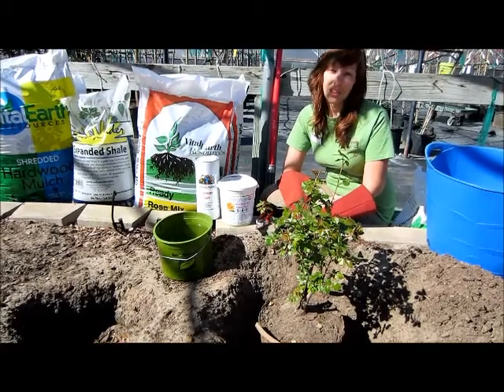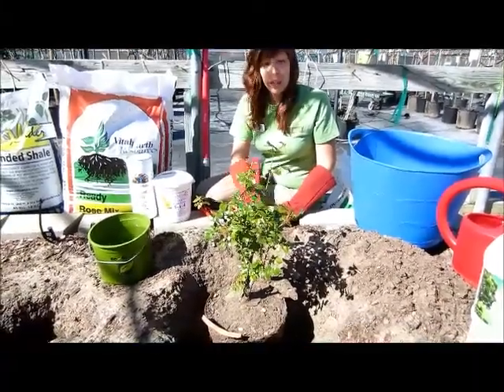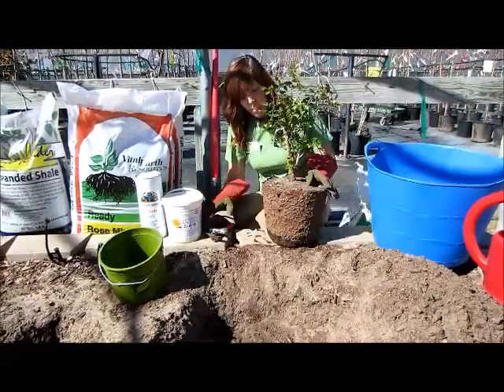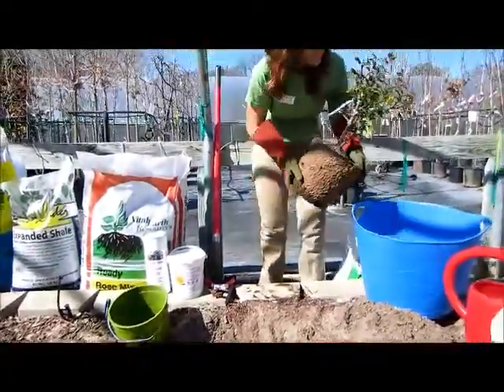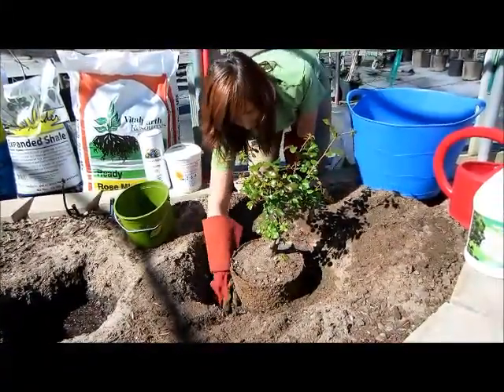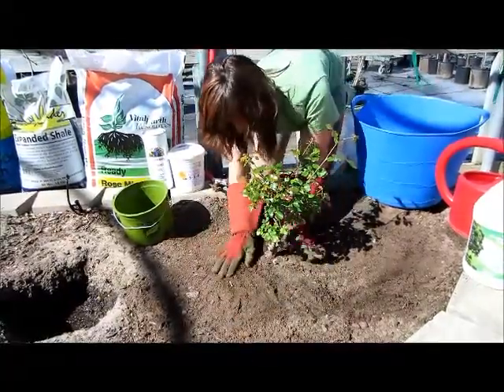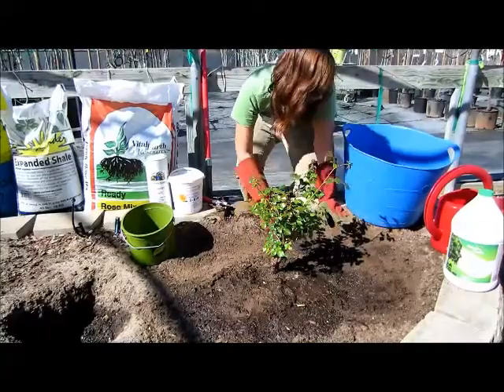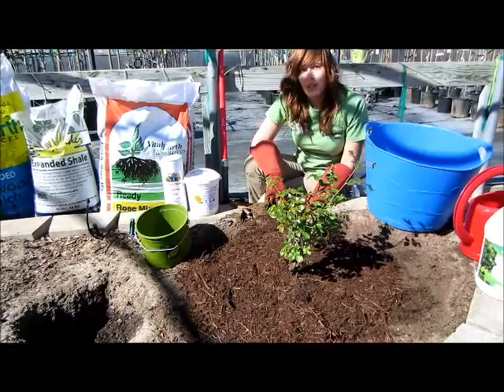NHG Rose Planting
How to Plant a Rose Grown in a Fiber Pot